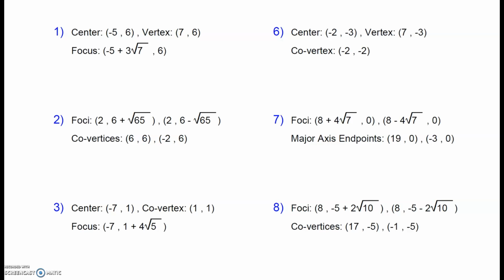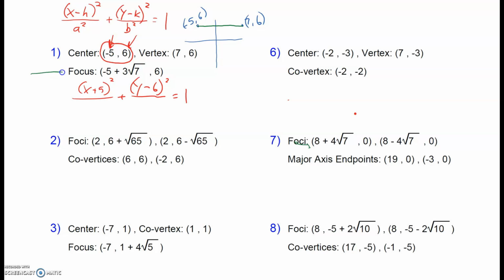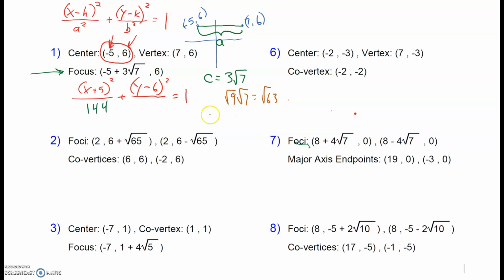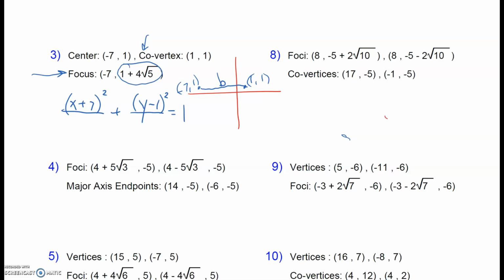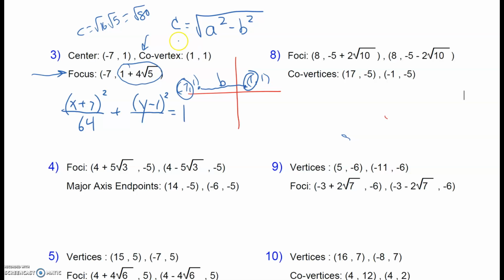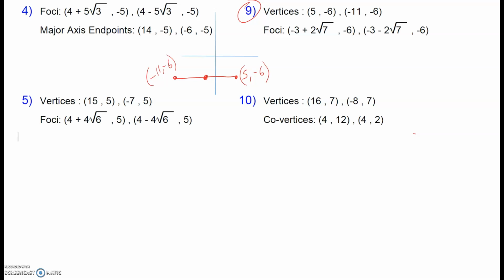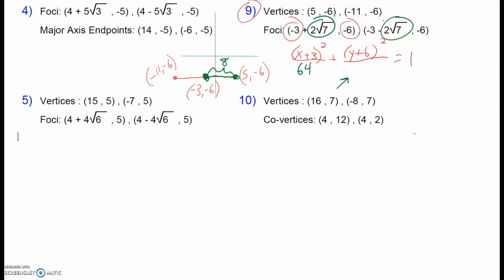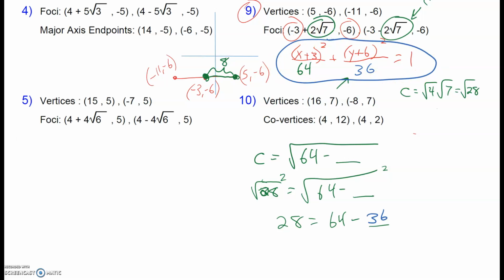Writing equations of ellipses